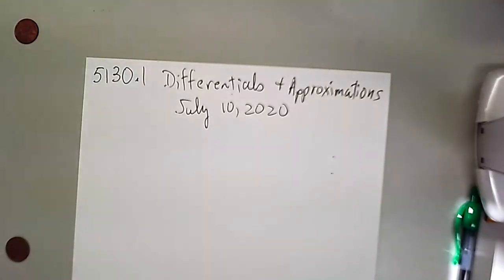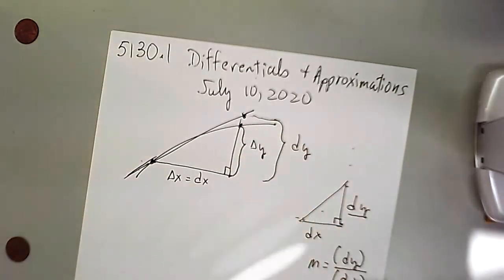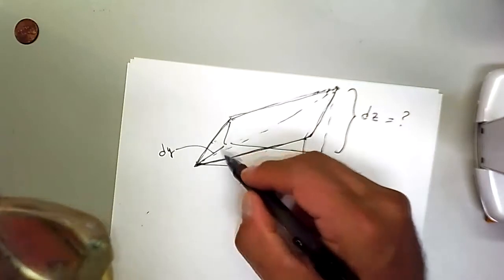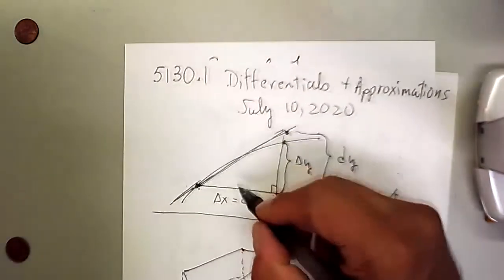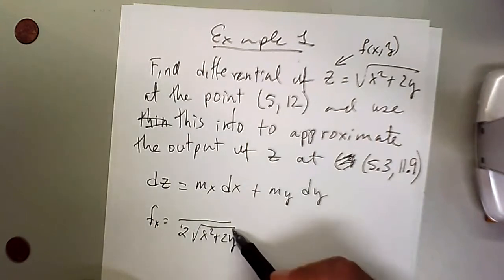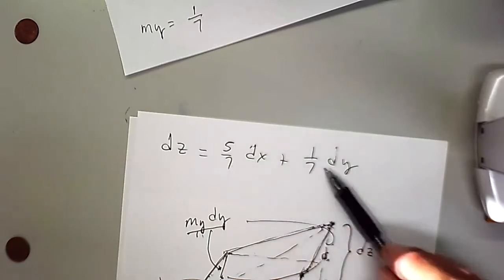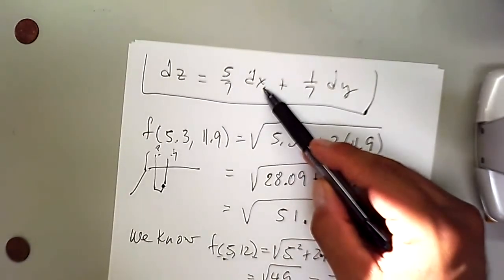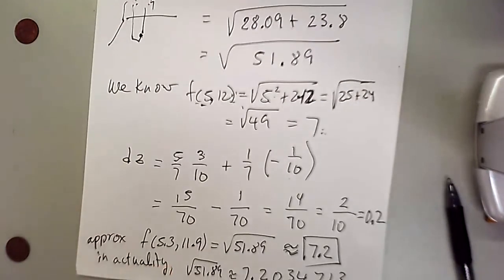5130 1 Differentials and Approximations. July 10 2020.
A geometric explanation of differentials and an approximation application.